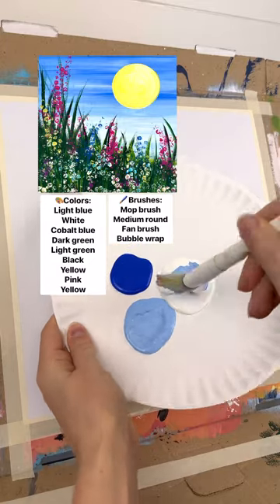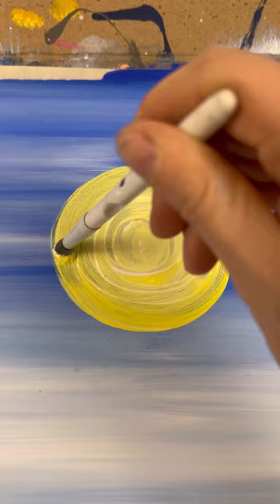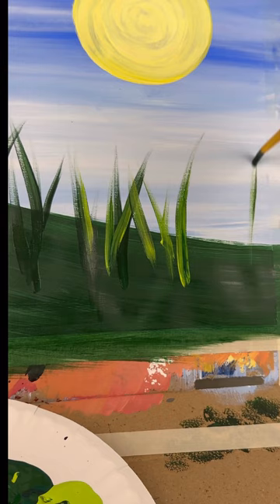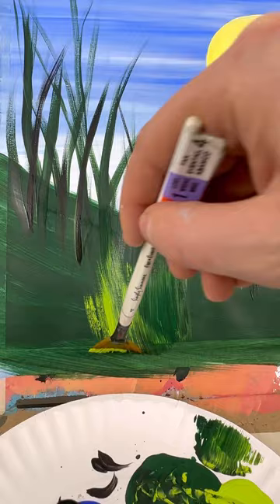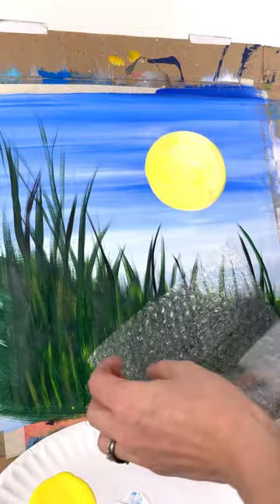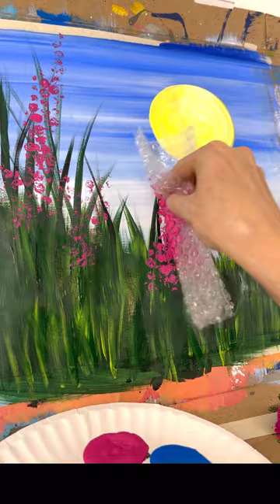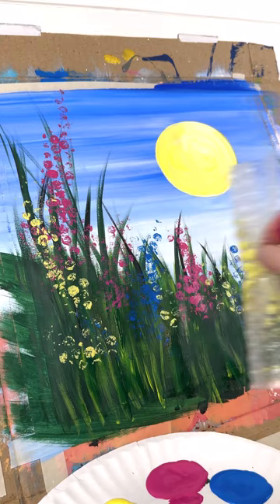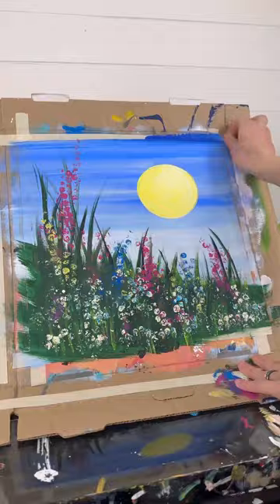Easy Bubble Flower Painting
In this tutorial we get to paint with bubble wrap! This super easy and fun painting uses simple techniques and bubble wrap texture to paint a field of flowers.
Beginner Painting Supplies list:
Bubble Wrap
Apple Barrel Acrylic Craft Paint
12x12 White Cardstock
(Amazon only sells the smooth version which also works, but the textured one is at Walmart)
General purpose making tape
Round Brushes
Fan brushes
Wet n' Wild (medium round brush)
Pizza Boxes (I use them as an easel when practicing with paper)